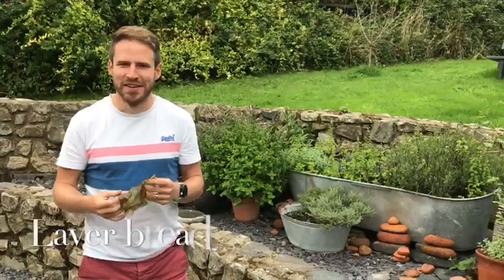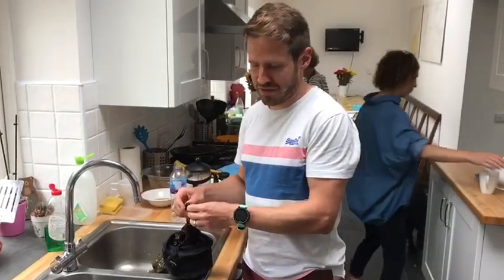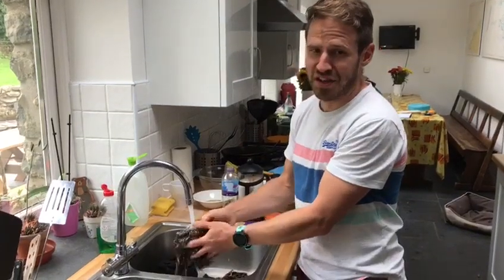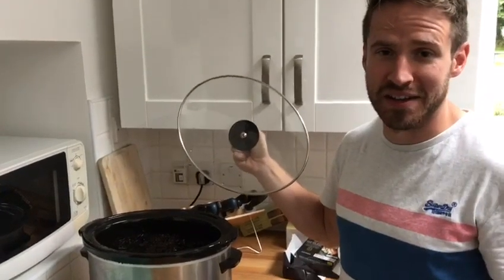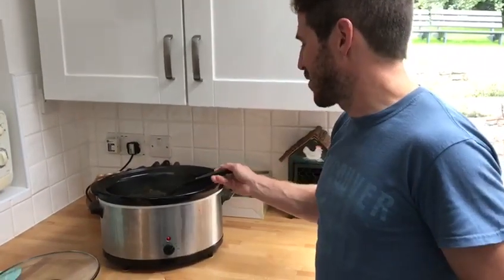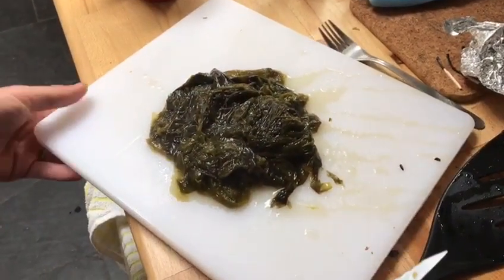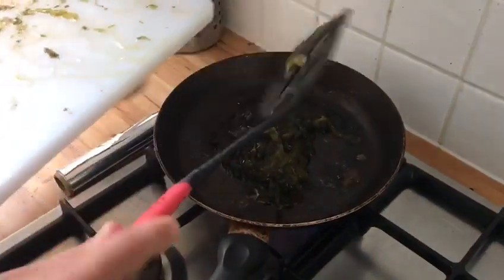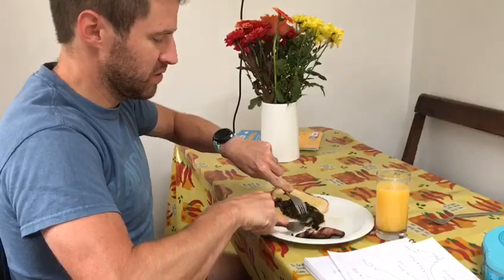How to cook laverbread FREE FOOD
An incredible source of nutrients are found in the traditional Welsh delicacy laverbread. Let me know if you try this way of cooking this delicious free food!